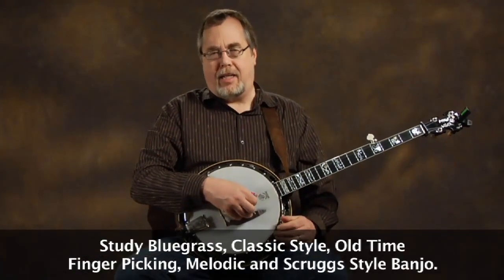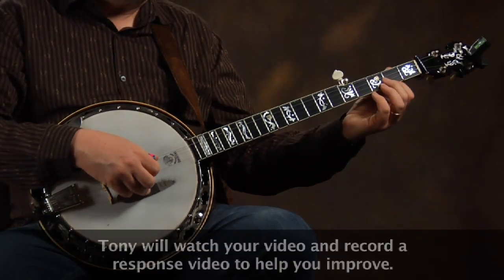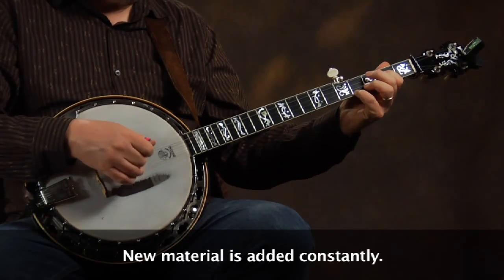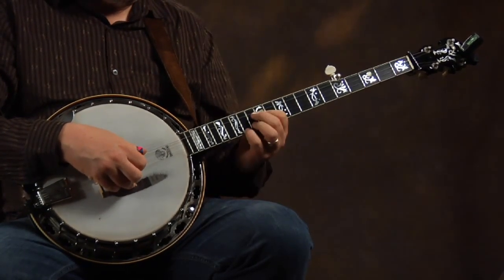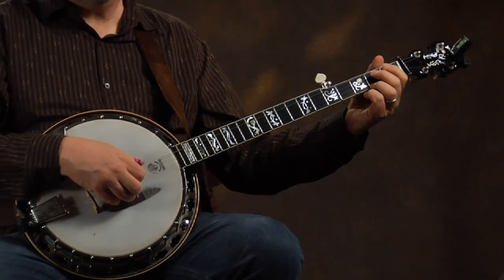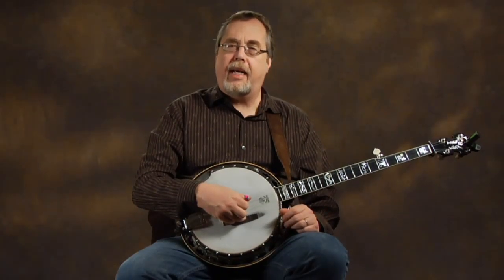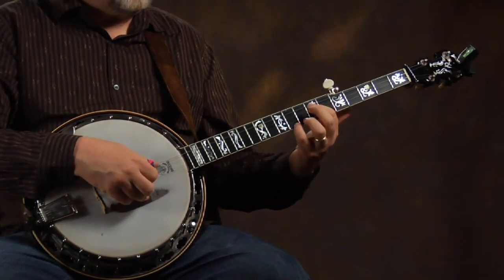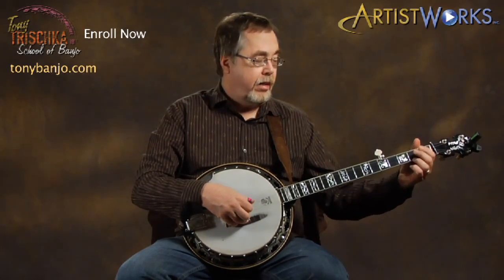Tony Trischka Banjo Lessons: Sixths, First and Third Strings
Tony Trischka teaches sixths in his online banjo lesson school. Find out more about how it works and get more free sample banjo lessons

A sixth is an interval of two notes that are six notes apart from each other. This lesson on sixths on first and third strings is only a small part of hundreds of lessons on the Online Banjo School. You get unlimited access to hundreds of streaming banjo lessons online, backing tracks and tabs -- beginner to advanced -- so you can learn how to play banjo around the clock.

But that's only half the story.

From there, ArtistWorks' Video Exchange™ Feedback Platform enables you to submit videos of your practice and get video feedback on your banjo playing from none other than Tony Trischka himself.

These interactions are combined on the site with the corresponding banjo lessons for all students benefit from.  You are free to join in or simply learn banjo from watching Tony coach someone else.

Tony Trischka is known the world over as master banjo performer and teacher.  His online banjo students rave about the amazing experience within Tony's banjo school.

It's easy to sign up and learn banjo at your own pace.  Your satisfaction is guaranteed.  Join today!